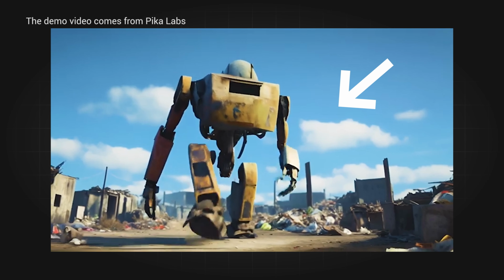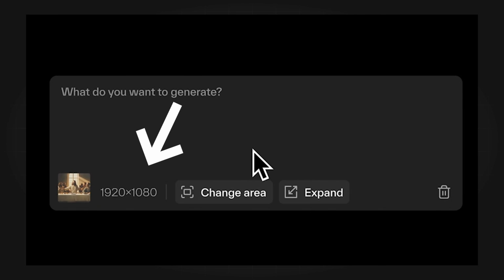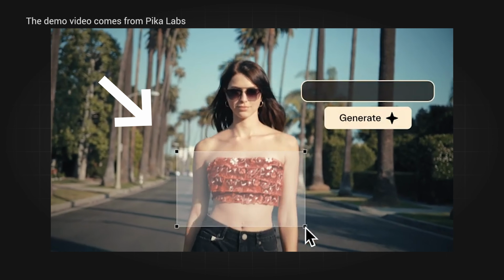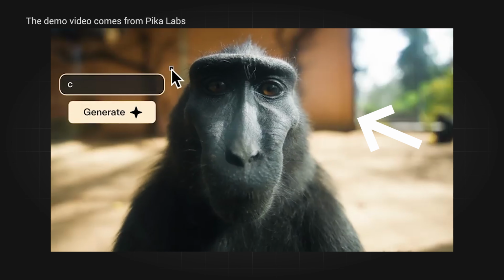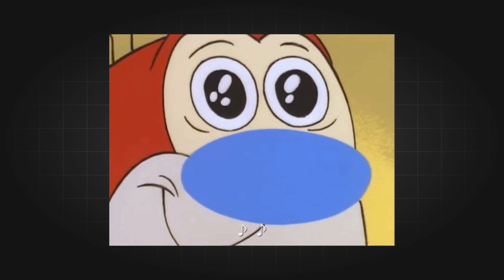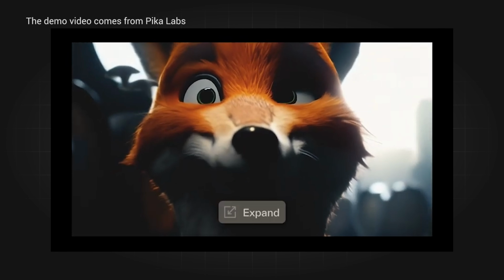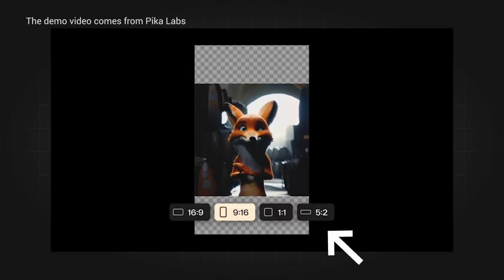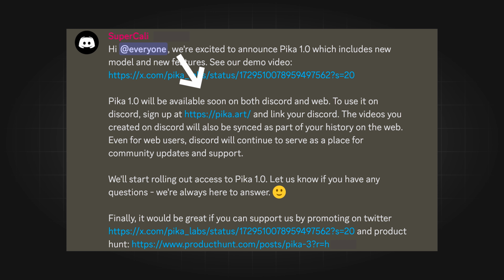Pika 1.0 - AI Video Generator New Breakthrough | AI Movie is Near!